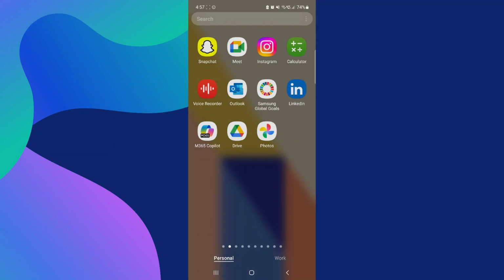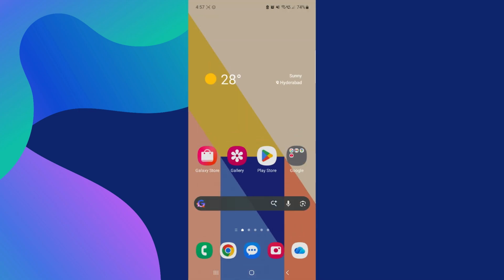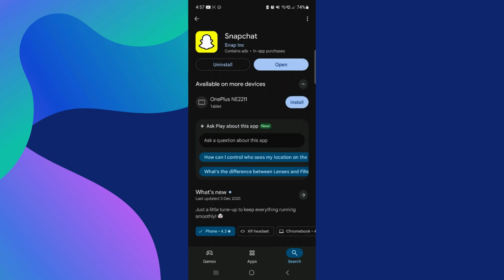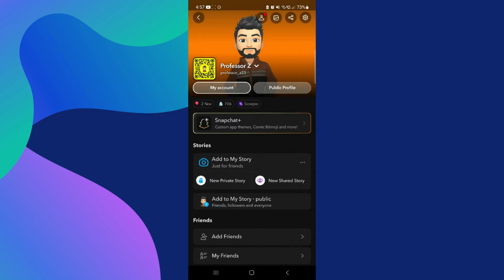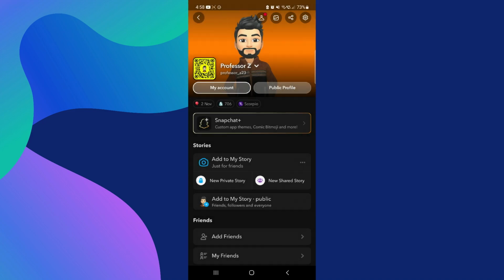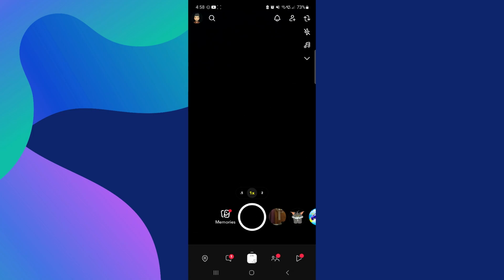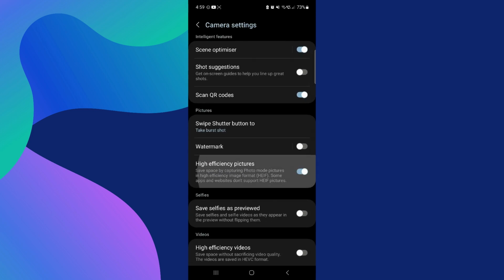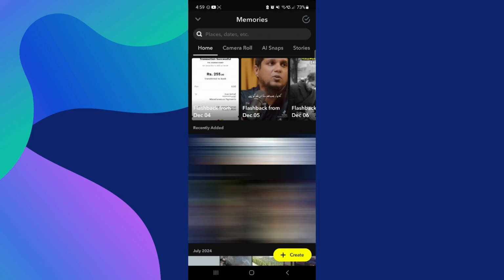How to Send High Quality Snaps Without Losing Resolution (Full Tutorial)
How to Send High Quality Snaps Without Losing Resolution (Full Tutorial) — this guide shows you how to send snaps on Snapchat in the best possible quality without compression or blurry results. Perfect for creators and users who want crystal-clear photos and videos.

In this tutorial, you’ll learn how to adjust Snapchat settings, enable high-quality uploads, use the correct camera options, and avoid common mistakes that reduce resolution. This How to Send High Quality Snaps Without Losing Resolution (Full Tutorial) walkthrough also explains how data saver, background app limits, and device settings affect quality on Android and iPhone. You’ll get tips to keep full resolution when sending snaps, stories, and Spotlight posts.

Follow the steps carefully to keep your snaps sharp and professional every time.